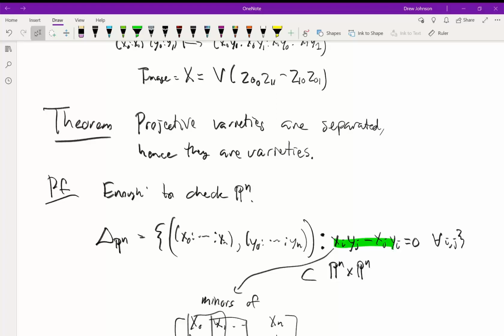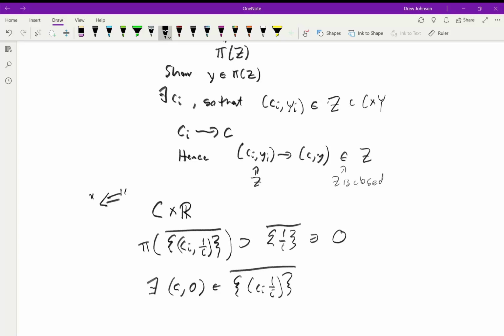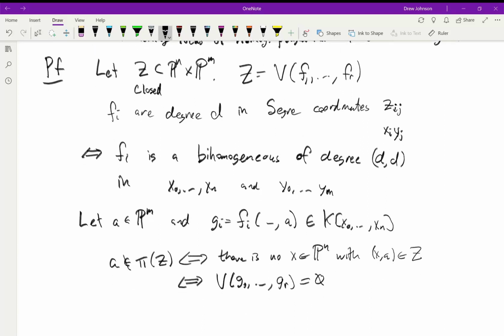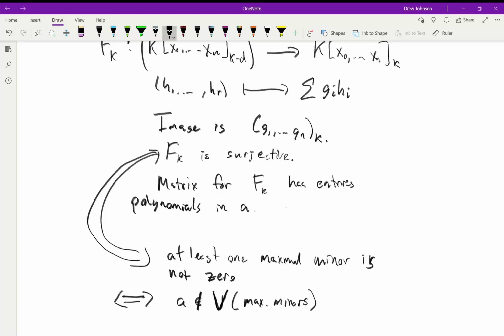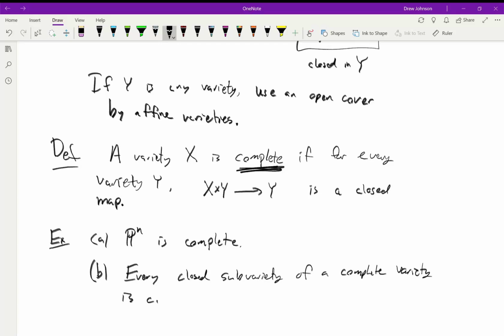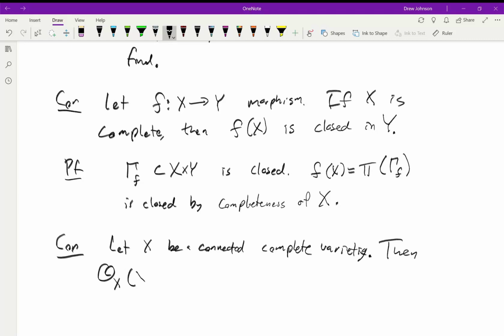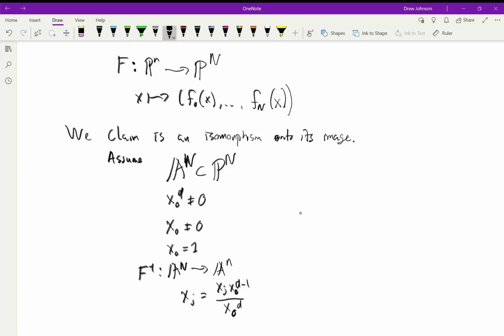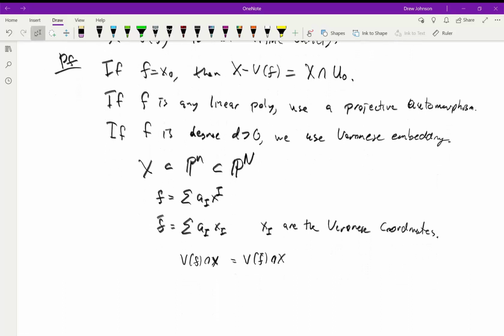Projective Varieties, video 5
Recorded for "Algebraic Geometry", Spring 2020 at ETH--Zurich by Drew Johnson.